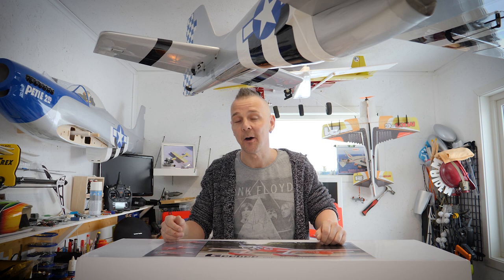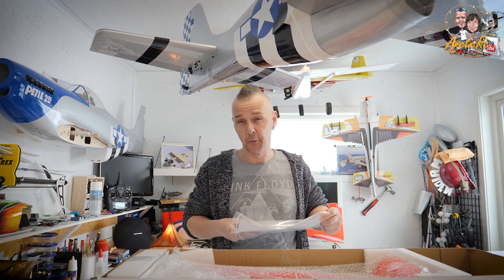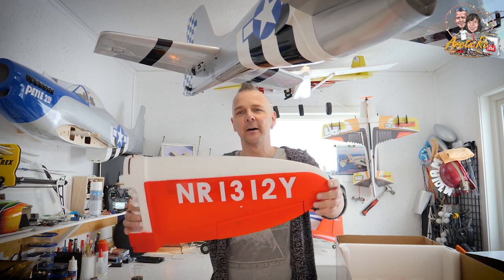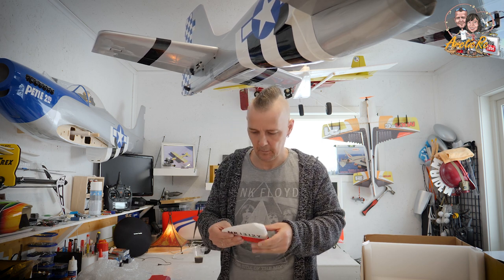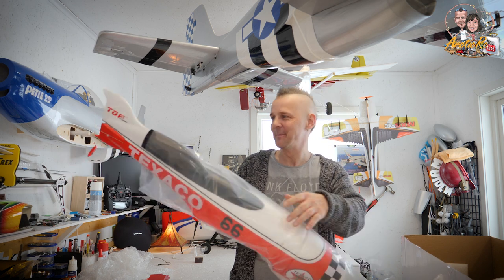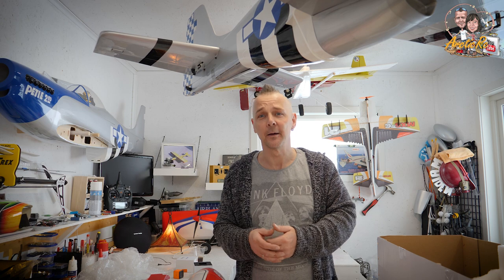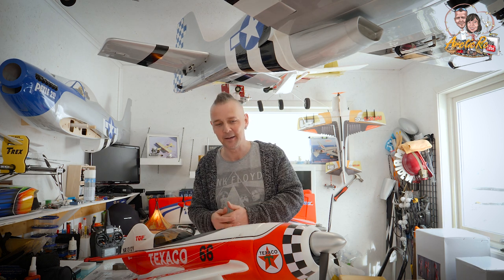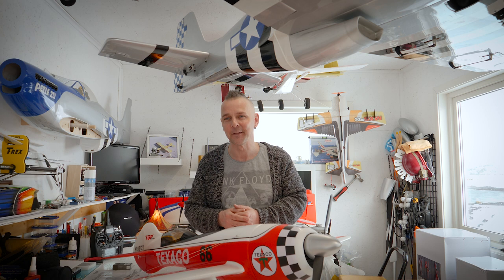TopRc Hobby GeeBee - Inbox review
Another great model from TopRc Hobby.
This one is a beauty and we can't wait to get it in the air.

1. Stable flight and easy to control, It can finish the level flight and inverted flight fluently ,and it also can finish inside loops, outside loops, axial rolls and other aerobatic actions.

2. With detachable and steerable horizontal wings，it ensures flexible and efficient operation.

3. With powerful system, it can reach a great speed.

4. With attractive appearance, all parts are in proportion and give people strong visual impact.

5. With modular design and detachable horizontal wings & vertical wings & main wings & landing gears and power system, it makes very convenient to carry and easy to maintain.

6. With high scaled pilot.

Wingspan: 1200mm
Length: 1140mm
Weight: 1150g
Thrust rate: 1:1
Motor: AT3511-800KV
ESC: 30A Brushless ESC
Battery: 2200mAh 20C 11.1V
Servo: 9g*2pcs+17g*2pcs

Bengt & Elna